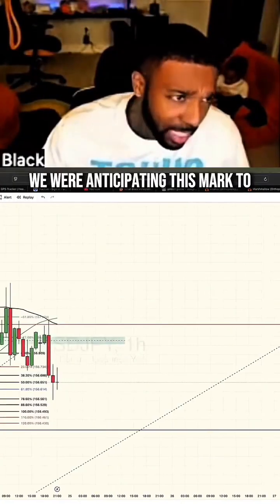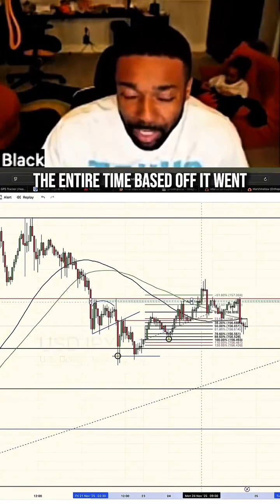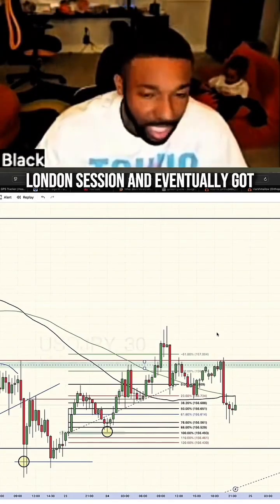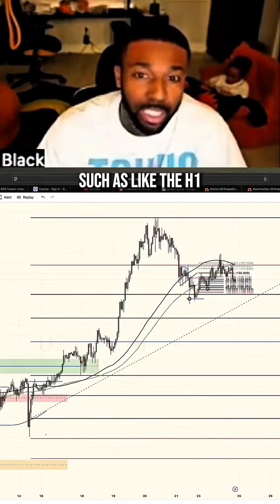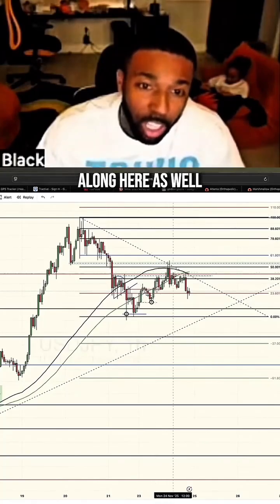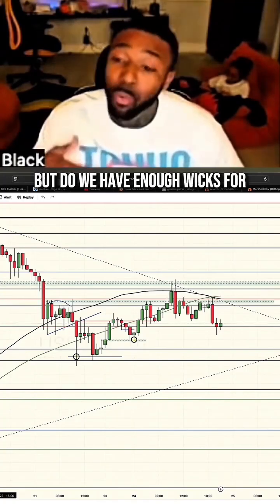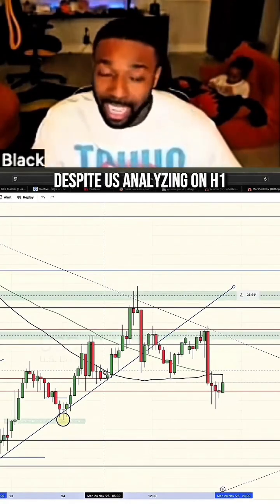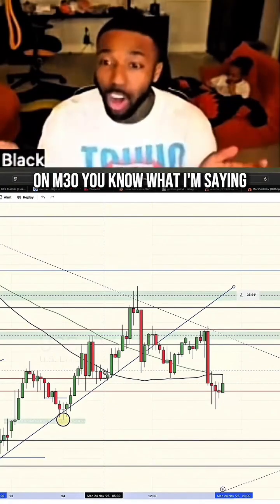Mastering The H1 Break And Retest Strategy